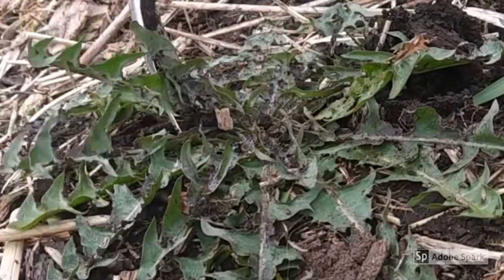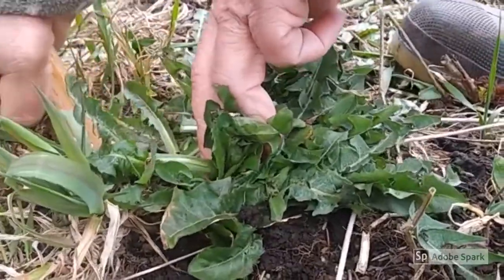Dandelion Root Tea a lovely spring tonic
Learn how to harvest and make your own Dandelion root tea.
sustainable living